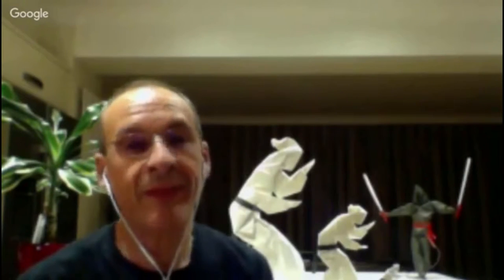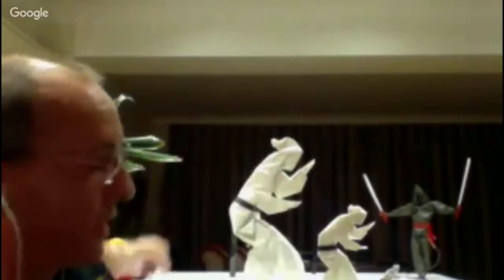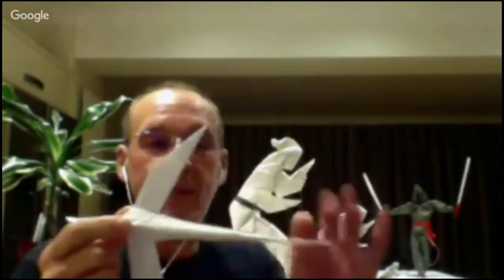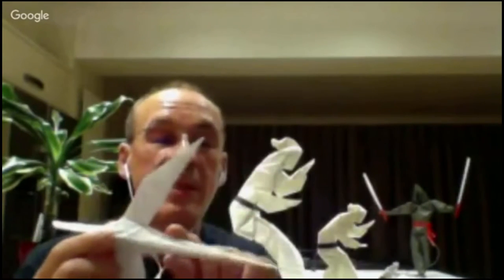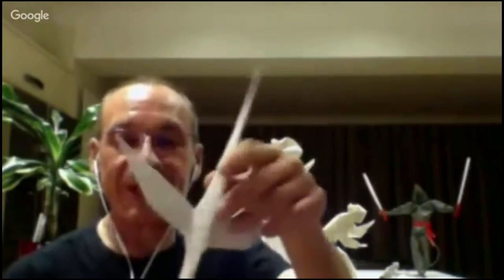Interview with Origami Author Paul Hanson, and a giveaway!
An interview with Paul Hanson, author of the origami book 'Origami Ninjas and other Paper Sorcery' and details of a giveaway of a copy of the book.